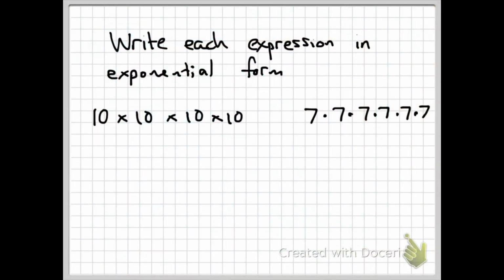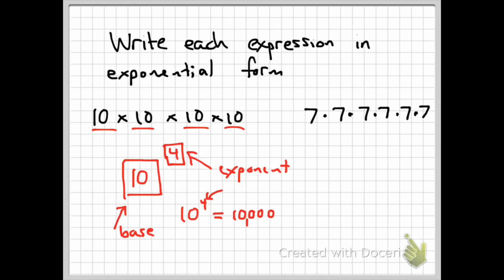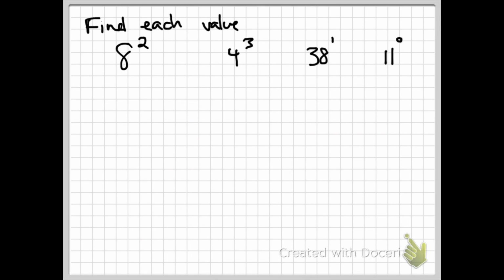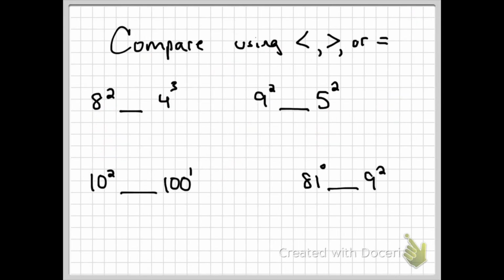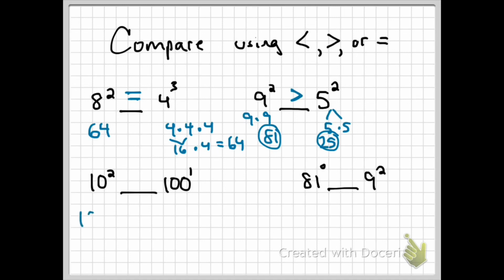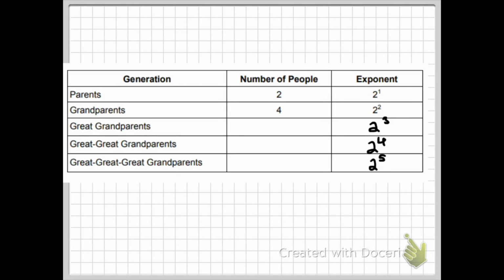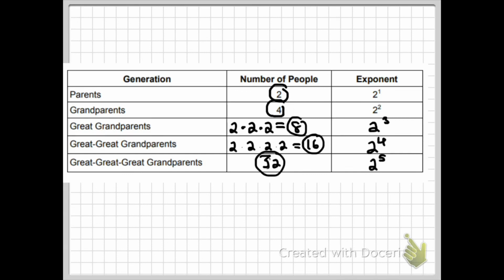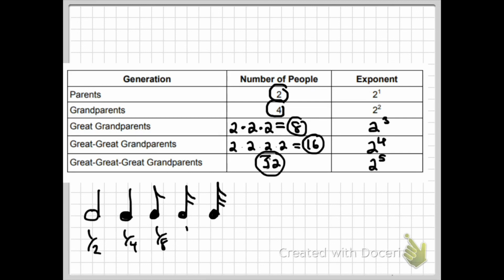Introduction to Exponents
We discuss the very basics of exponents today. This is a great video either use as a review or look at the different parts of an exponent. There are many misconceptions on how to calculate exponents so we go over that as well as looking at exponential form and expanded form.